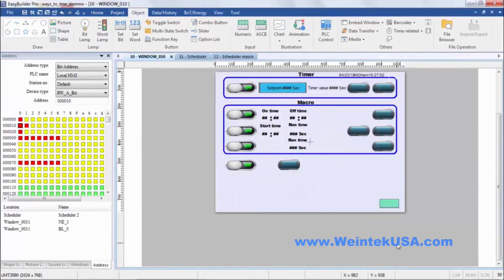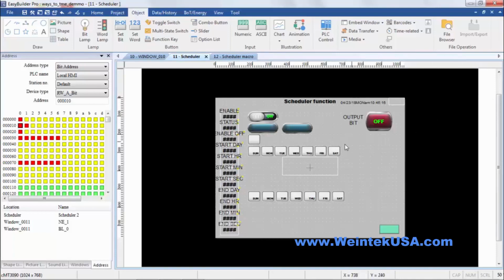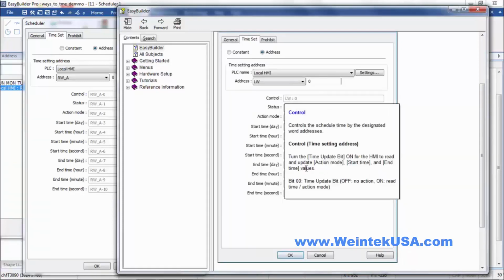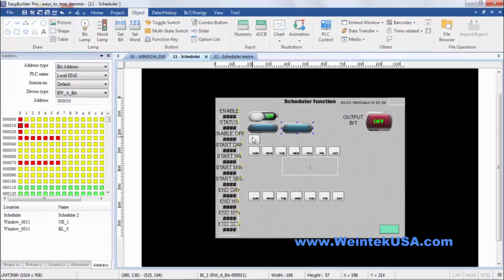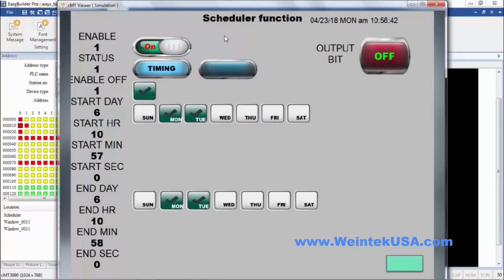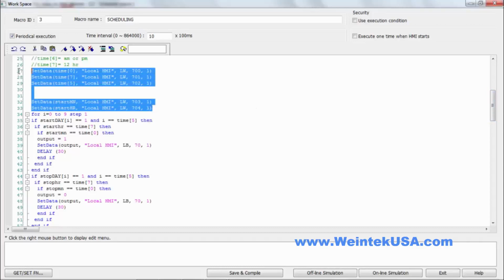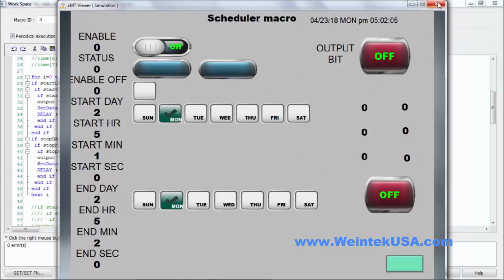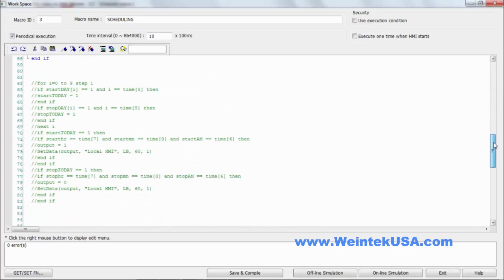Scheduler Function w/ Macro Techniques EasyBuilder Pro Time-Related Tab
Time-Related, Scheduler Function.

0:00 - Introduction
0:36 - How to create a Scheduler object
2:50 - How to create a Dynamic Scheduler
7:36 - Object Creation
9:50 - Demonstration
12:11 - How to create a Macro Scheduler
15:23 - Demonstration
16:21 - Explanation

Overview:
Scheduler object turns bits ON/OFF, or writes values to word registers at designated start times. It works on a weekly basis.
Click the Scheduler icon on the toolbar to open the Scheduler management dialog box, click [New] to open the Scheduler property setting dialog box.
Enabled. When the HMI is powered ON within the scheduled time range, the start action will be performed automatically. When HMI is powered ON outside the scheduled time range, the termination action will be executed.
Disabled. When the HMI is powered ON at a time later than the start time, the start action will not be performed, but the termination action will be performed. When the termination action is not defined, the scheduled range is not recognized and no action is performed.
Bit ON At the start time, set the designated bit ON. At the end time, set the designated bit OFF.
Bit OFF At the start time, set the designated bit OFF. At the end time, set the designated bit ON.
Word write The [Write start value] entered here is transferred to the designated [Action address] word register at the start time. At end time, the [Write end value] entered here is written to the [Action address]. The valued can be entered manually or be set by using [Address] mode. In [Address] mode, the value in the specified address is the start value where the value in [Address + 1] is the end value.